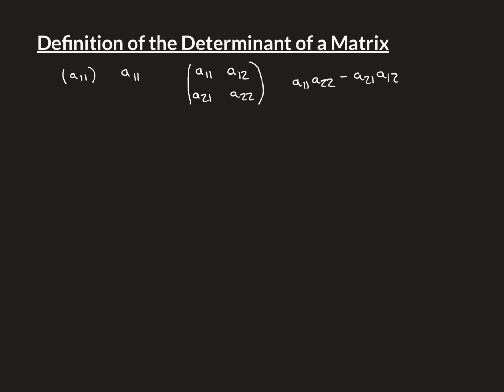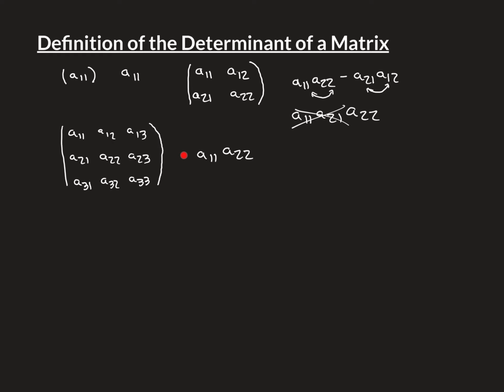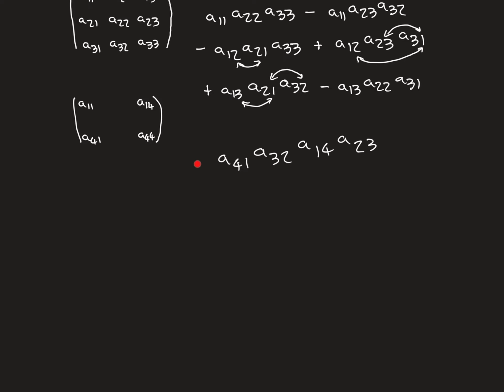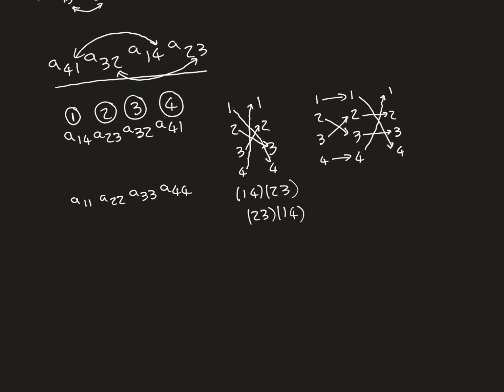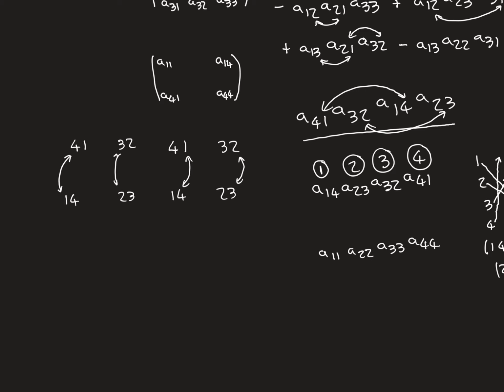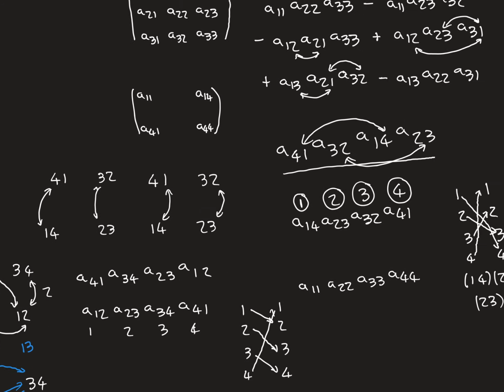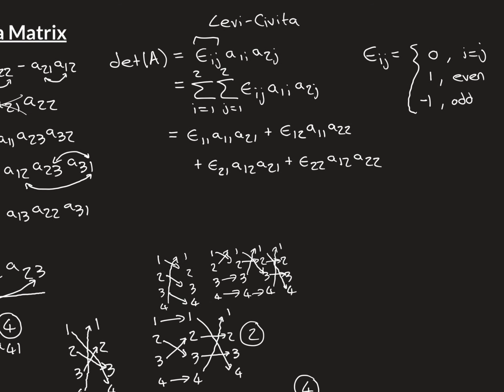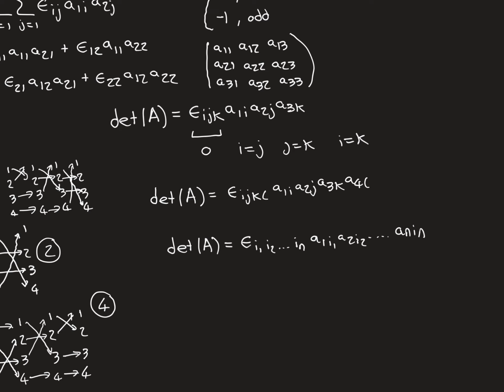Definition of the Determinant of a Matrix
The concept of the determinant of a matrix is central to the theory of matrices.

In this video we look at the definition of the determinant of a matrix.

This video is within the playlist on vectors and matrices rather than the playlist on linear algebra. So we look at things with our maths hat on rather than our pure maths hat. Therefore we won’t focus on the idea of generalising this to abstract fields, but instead just think about the familiar context of real matrices corresponding to linear transformations of real vector spaces.

In subsequent videos in the playlist on vectors and matrices, we will see how this definition gives rise to Laplace expansion and we will see how the determinant of a matrix is zero if and only if the column and row vectors of the matrix are linearly dependent.